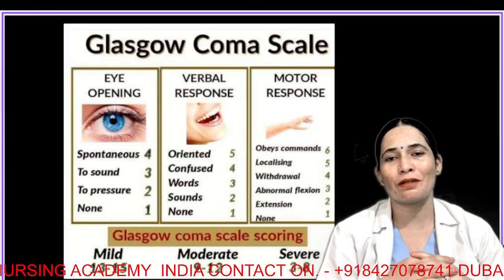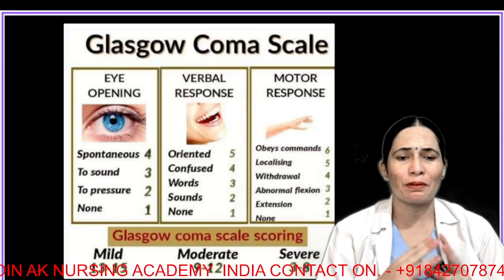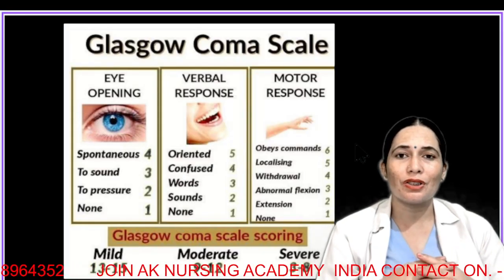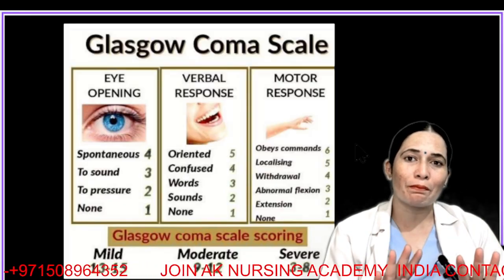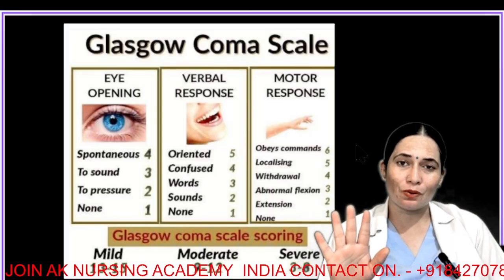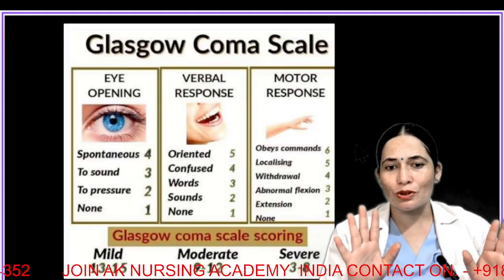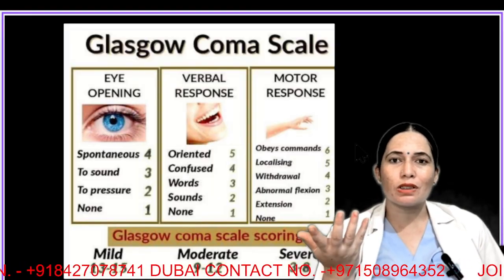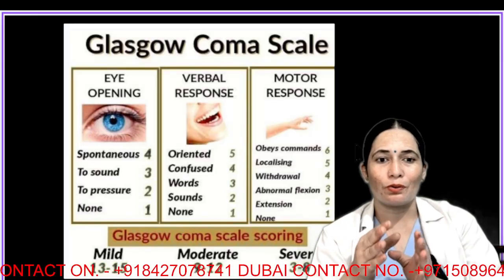GLASGOW COMA SCALE CLASS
🎓 Welcome to AK Nursing Academy – Your Pathway to Global Nursing Careers! 🌍

We provide expert coaching and guidance for nurses who dream to become Registered Nurses (RNs) in Dubai, Canada, USA, and Australia.
Our channel offers:
✅ DHA Exam Coaching –Step-by-step preparation to work as a nurse in Dubai.
✅ NCLEX-RN Coaching – For  Australia ,Canada & USA registration.
✅ OBA/GCAN Guidance – For Australian RN pathway.
✅ Study tips, MCQs, Live demo classes & success stories.
✅Live & Recorded Classes – Learn anytime, anywhere.

MCQs, Mock Tests & PDF Notes – Practice with updated study material.

✨ Learn Anytime, Anywhere with AK Nursing Academy – Your Future Starts Here!